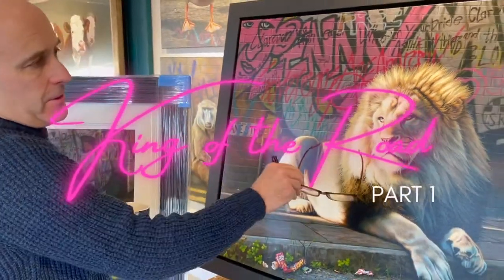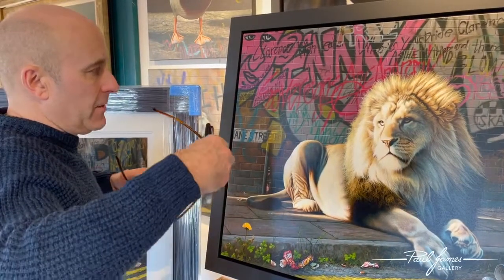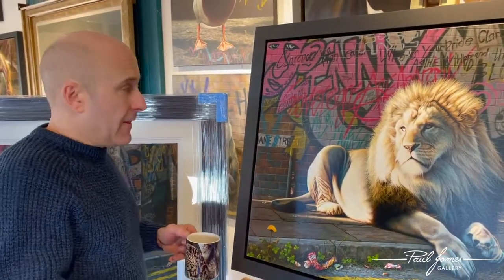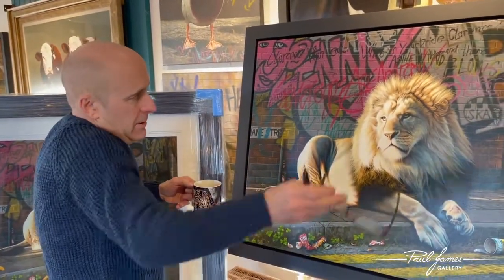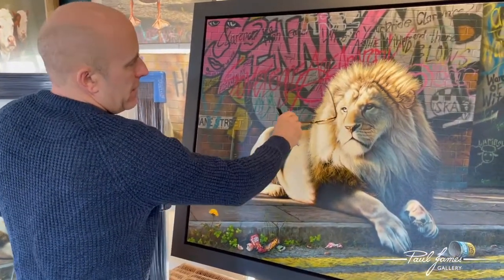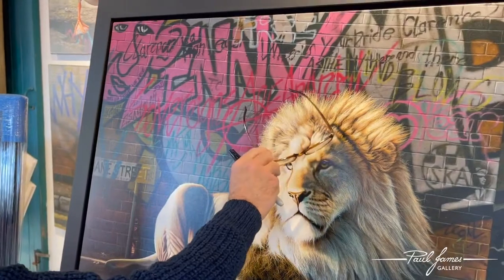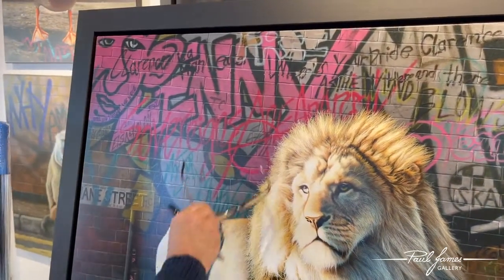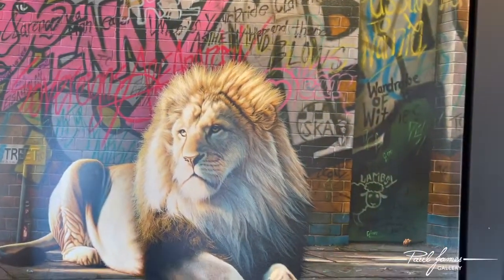Paul James Introducing: King Of The Road Part 1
His Majesty has arrived and Paul James himself would like to introduce him...😃👏

This resplendent, regal lion may no longer be ‘King of the Jungle’ but he is definitely ‘King of the Road’. As he dominates this street, his imposing magnificence is illuminated by the early morning shafts of sunlight.☀️
This stunning painting is full of fascinating details and references that relate to this majestic creature.🔥

▶️To find out more about all the available formats and to see the original artwork,